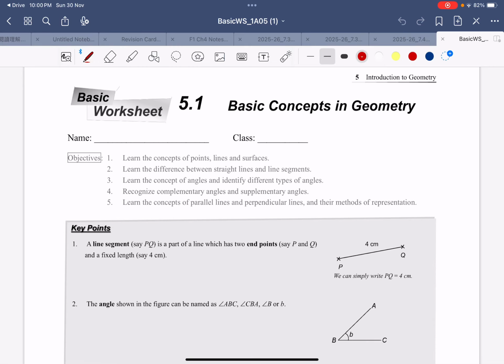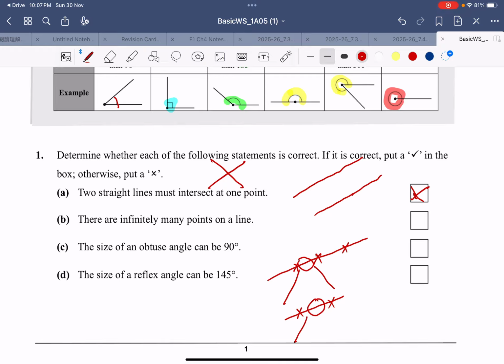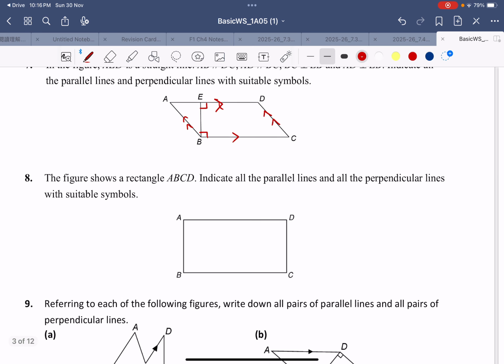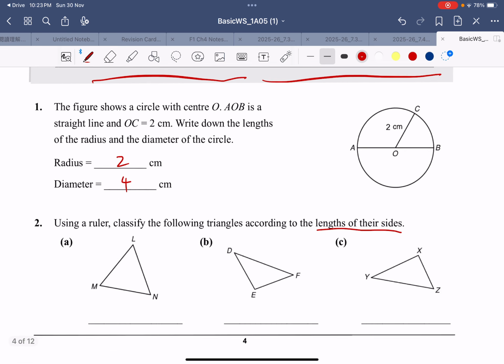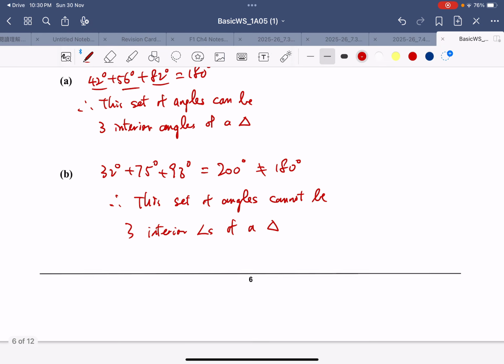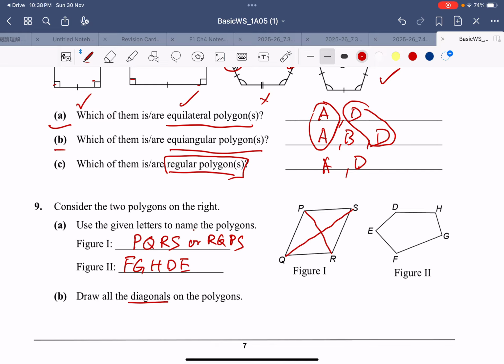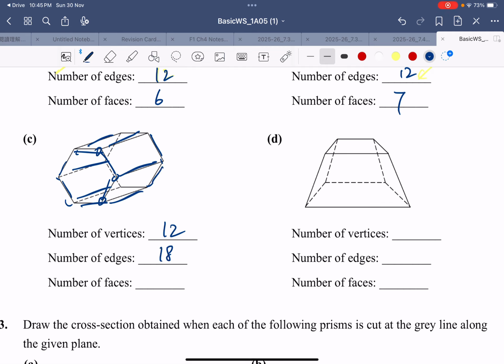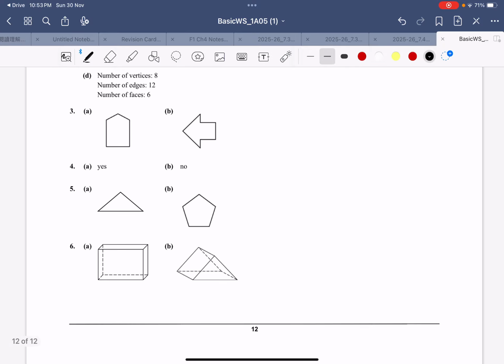30 November 2025